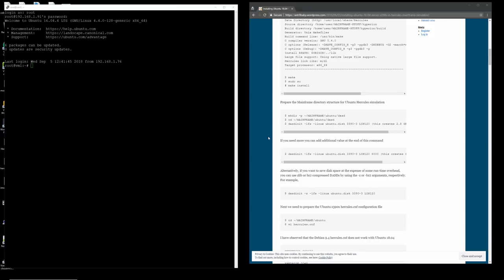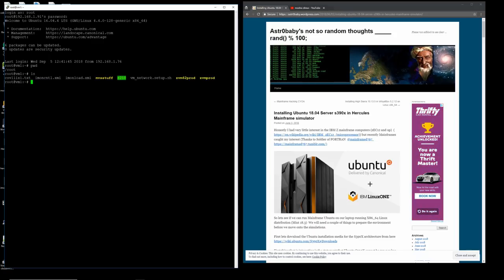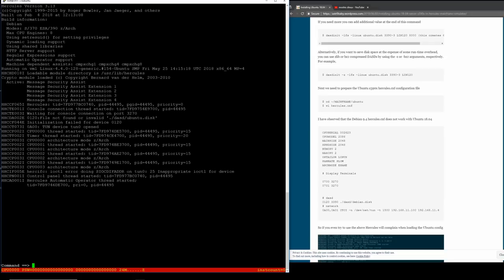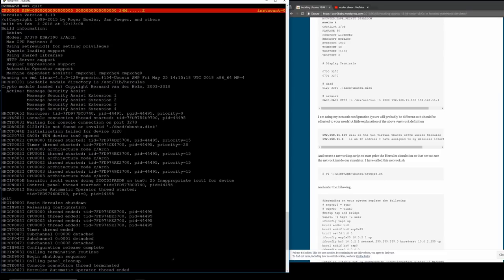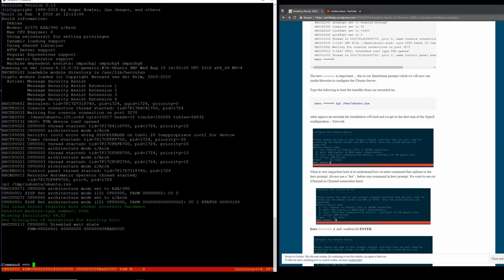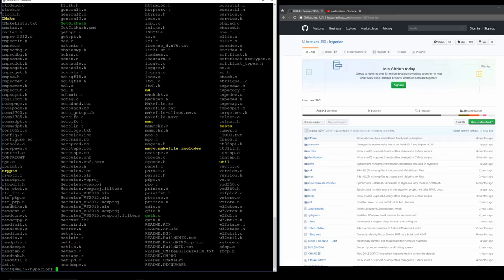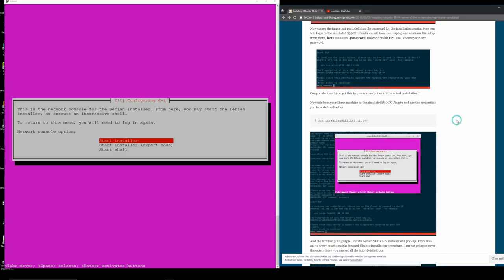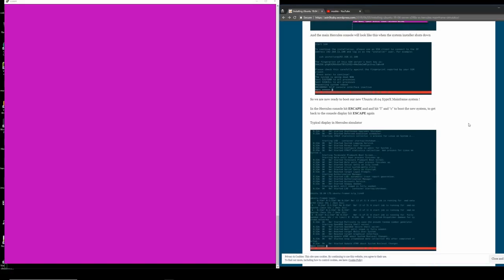How to install Ubuntu 18.04 on the Hercules mainframe - M87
In this video we do a step by step install of Ubuntu 18.04 on Hercules and configure network to make it accessible to your LAN.

We will configure a network and related NAT so we can give our Linux on the Hercules it's own IP address.

Here is the config file:

CPUSERIAL 002623
CPUMODEL  2086
MAINSIZE  6000
NUMCPU    4
MAXCPU    4
OSTAILOR  LINUX
PANRATE   SLOW
ARCHMODE  z/Arch
ALRF     ENABLE
DIAG8CMD ENABLE
ECPSVM YES
ARCHLVL  ENABLE BIT44
ARCHLVL  ENABLE BIT45
ARCHLVL  ENABLE BIT37
ARCHLVL  ENABLE BIT49

# Display Terminals

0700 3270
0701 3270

# dasd
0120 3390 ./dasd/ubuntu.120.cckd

# tape
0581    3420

# network                               s390     realbox
0A00,0A01  CTCI -n /dev/net/tun -t 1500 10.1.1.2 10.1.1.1

here is the network set up script:

#!/bin/bash
iptables -F INPUT
iptables -F OUTPUT
iptables -F FORWARD
iptables -t nat -A POSTROUTING -o ens160 -s 10.1.1.0/24 -j MASQUERADE
iptables -A FORWARD -s 10.1.1.0/24 -j ACCEPT
iptables -A FORWARD -d 10.1.1.0/24 -j ACCEPT
echo 1  /proc/sys/net/ipv4/ip_forward
echo 1  /proc/sys/net/ipv4/conf/all/proxy_arp